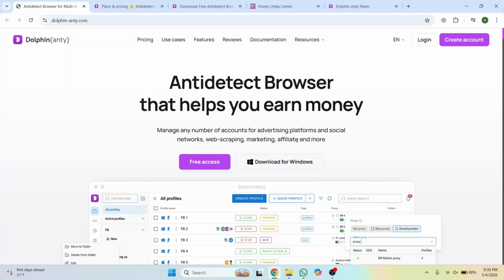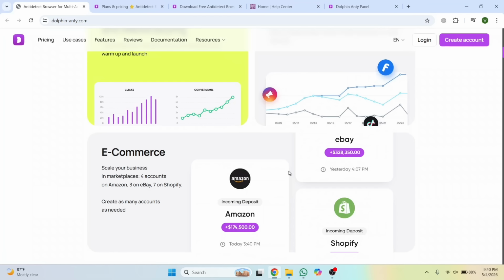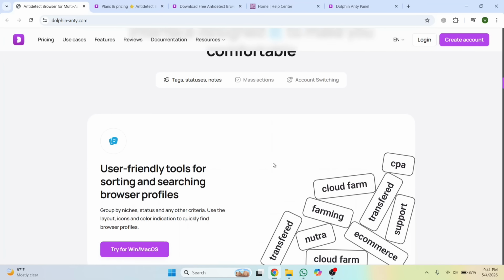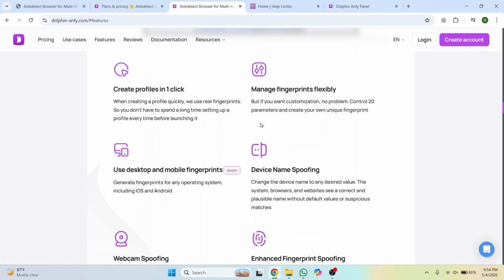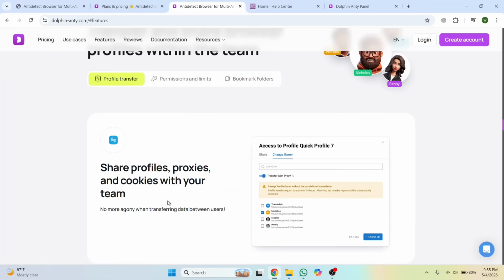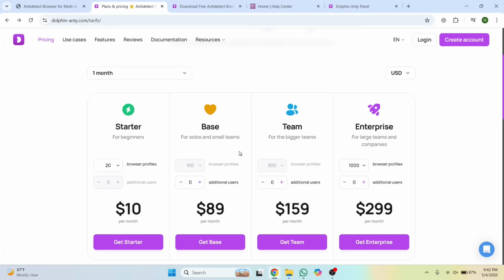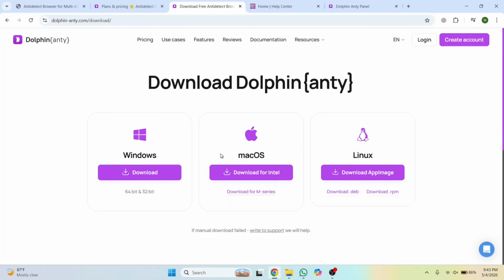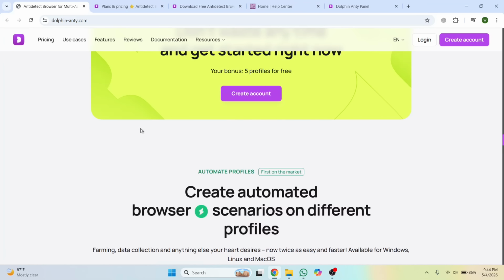Dolphin Anty Tutorial 2026 | Manage Multiple Profiles Easily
In this video, we explore Dolphin Anty
 — one of the most popular anti-detect browsers for managing multiple browser profiles and online accounts safely.

✅ Features Covered:

Multiple browser profile management
Fingerprint customization
Proxy integration
Team collaboration tools
Synchronizer feature
Free plan overview
Beginner setup tutorial

🚀 Whether you're a beginner or advanced user, this guide will help you understand how Dolphin Anty works in 2026.

COINGALAXYY©
For Advertising :

🏦 BTC :  bc1qkptfwsuc2q0x4v3r5g6e0v969p9ddzglzj648m
🏦 ETH : 0xB4356F700B73F7501b8D4F2b9a4ECCfEbe22A306
🏦 BNB : 0xB4356F700B73F7501b8D4F2b9a4ECCfEbe22A306
🏦 USDT: TLvKbo7LrK6q8eAA4bH4CaRcgkr8B9TV78